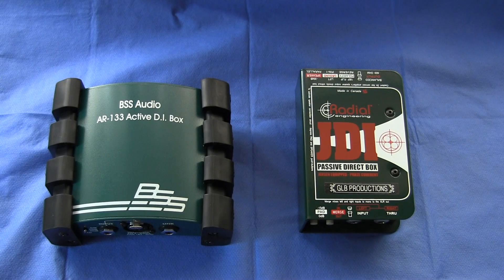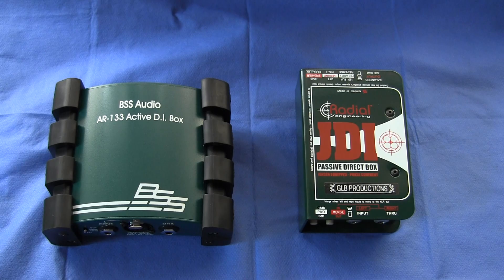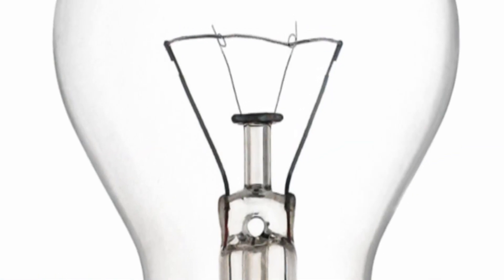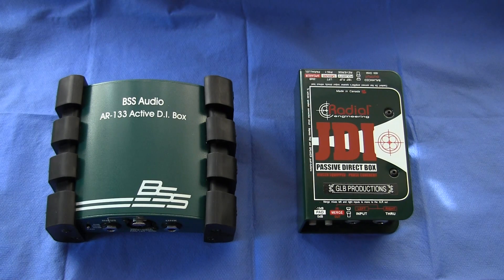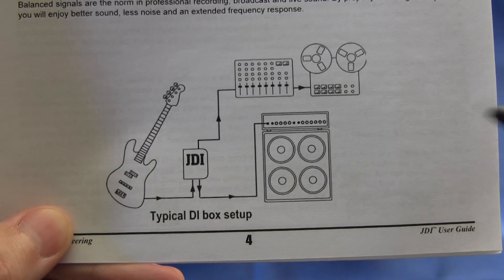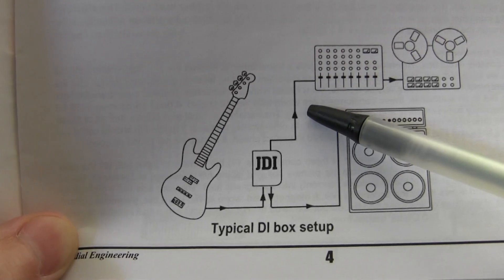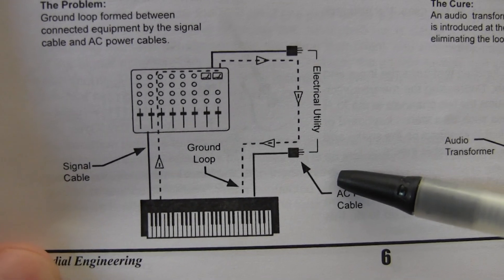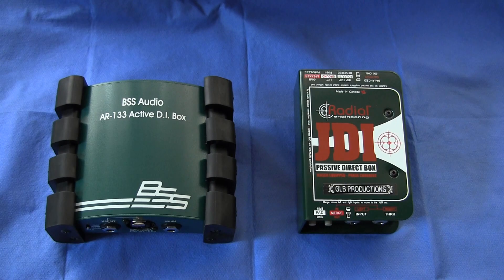DI boxes part 1: What does a DI box do, and when do I need one?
Essential knowledge for all audio professionals who wish to keep their systems running noise free! Also includes brief discussions of how a DI box is connected and how ground loops can be dealt with.

00:00 Intro
00:47 What does the term "DI" mean?
01:33 What does a DI box do?
01:50 Connector matching
02:48 Impedance matching
05:21 Signal balancing
06:50 When do I need a DI box?
08:23 Dealing with ground loops

Radial JDI
BSS AR-133